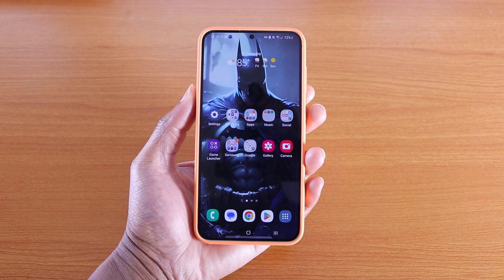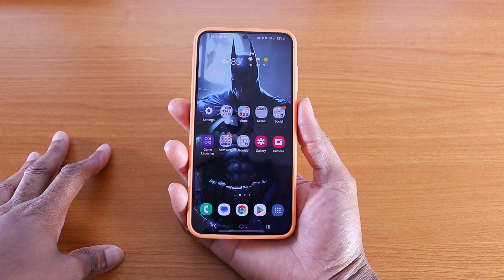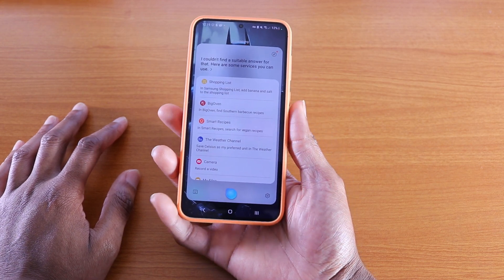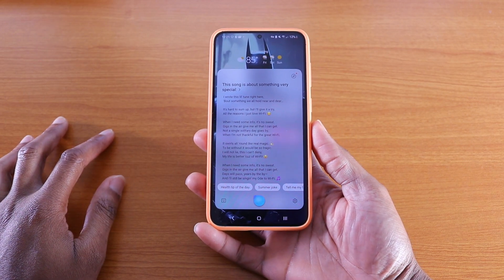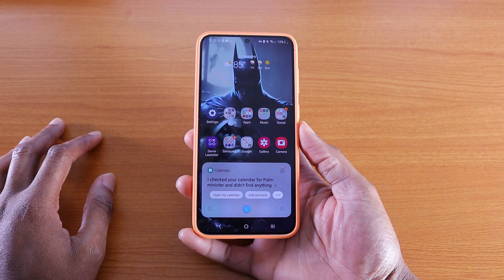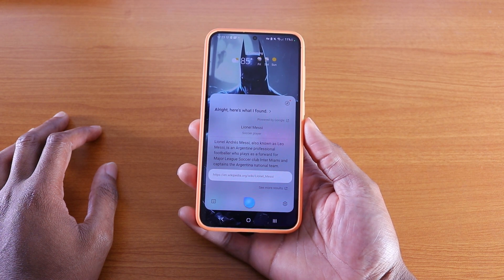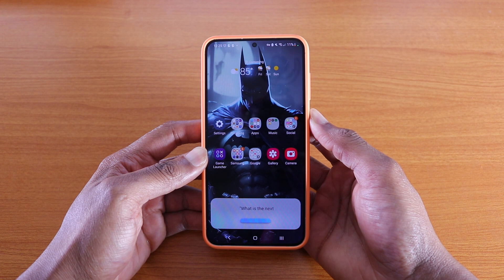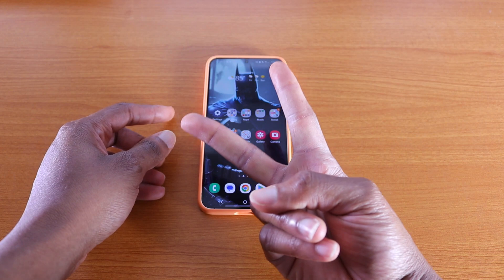Bixby Voice 3.0 Update & Review - Bixby Is Dead In 2023?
Bixby 3.0 Update & Review - Bixby Is Dead In 2023?

Create your own mobile app shorturl.at/fwGO7
Boost your health and energy shorturl.at/dCO38
Increase your speed and efficiency shorturl.at/bsBH1